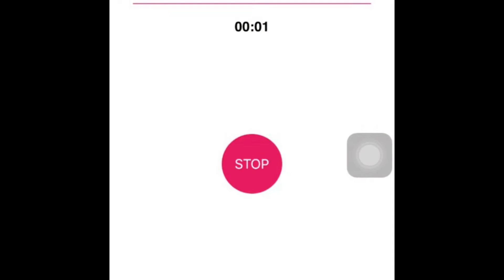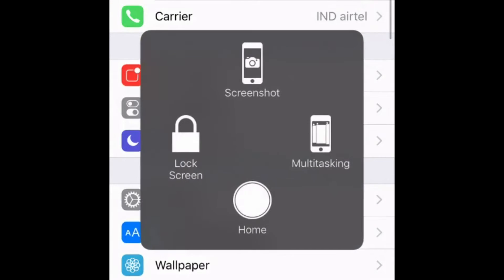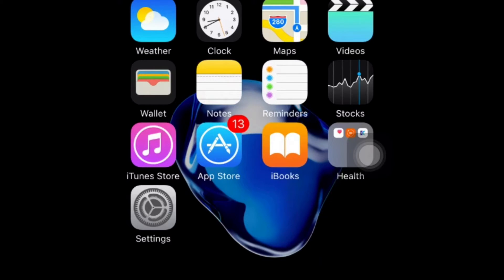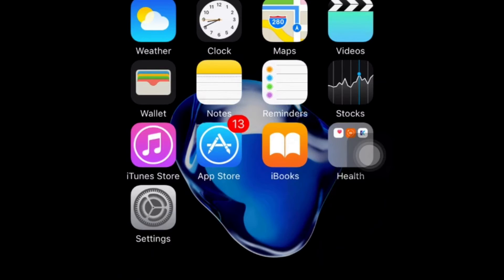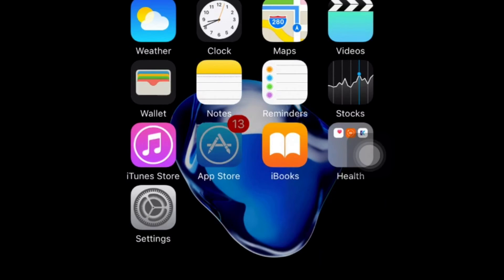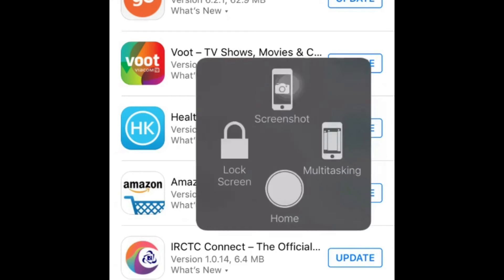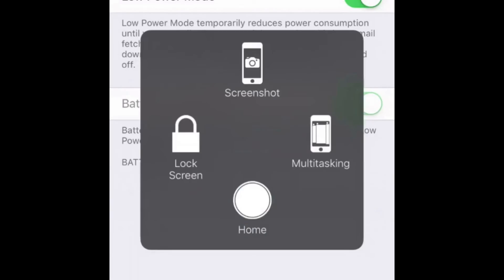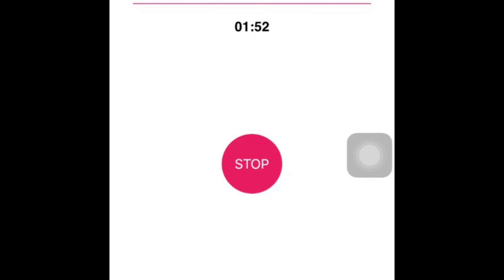Some minor bugs in ios10.1.1 , how to counter ios 10.1.1 installation problem.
in this video i've talked about some minor bugs in ios 10.1.1 and the installation problem occurred after downloading the update on your iphone.